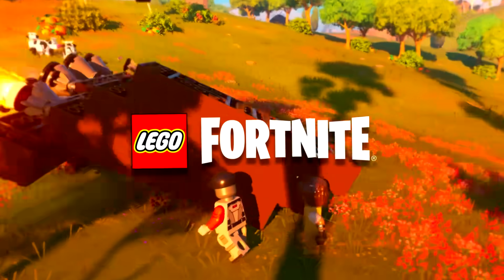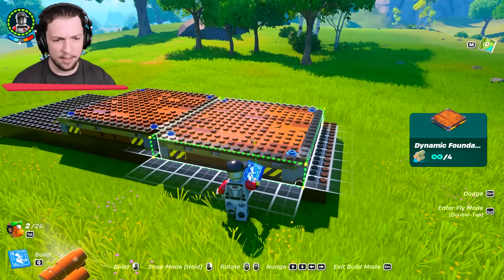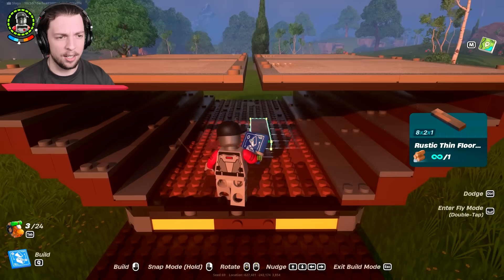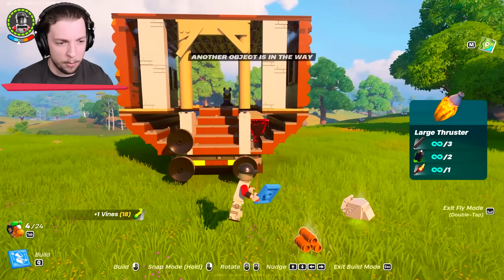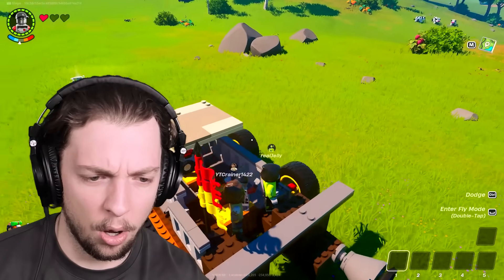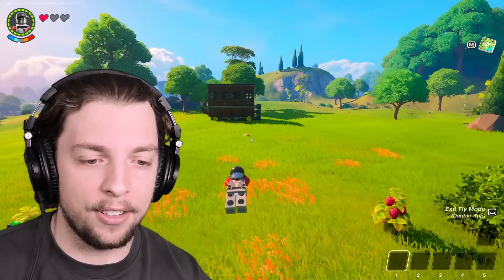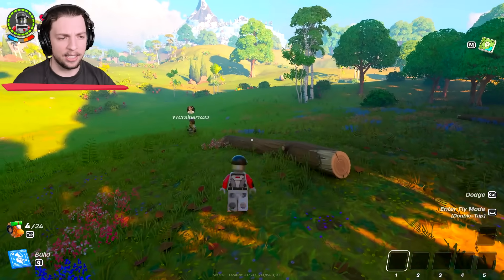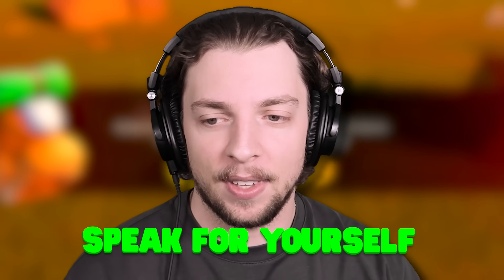BUILD The BEST CAR Challenge! (Lego Fortnite)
We haven't done a vehicle build challenge in a while.. so what better place to do it than in legofortnite !? @Jelly , @MisterCrainer and myself take it in turns to showcase our new builds and critique each other's designs!